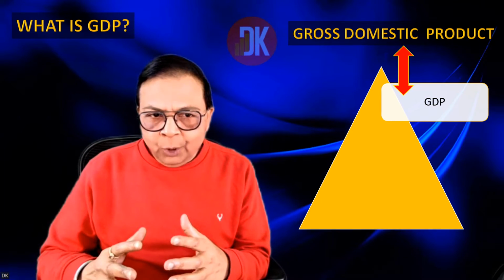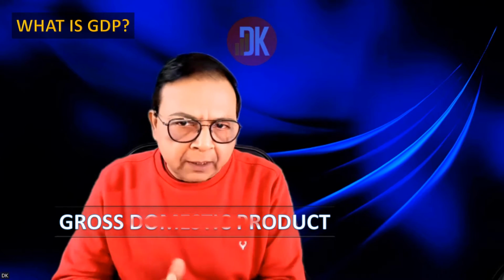🌐 What Is GDP? | Simple Explanation of GDP & Its Key Components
Understand what GDP really means and how its key components help measure a country's economic performance — explained simply for beginners.

📈 Welcome to Finance with DK – Learn Commodities & Personal Finance with Confidence
Explore price action–based analysis of Gold, Silver, Crude Oil, and MCX charts.
Build real-life money skills through mutual fund, insurance, and budgeting tutorials — ideal for beginners, homemakers, students & non-finance professionals.